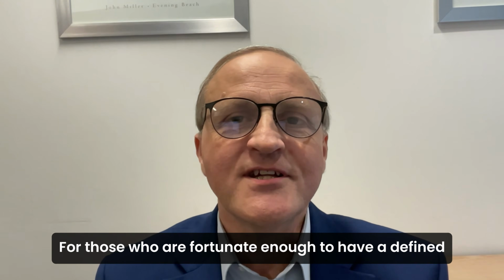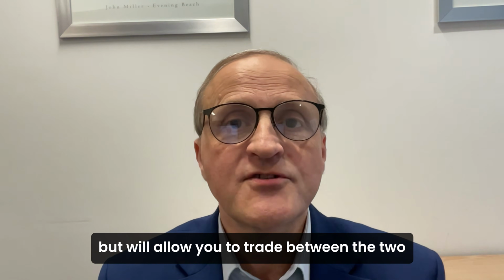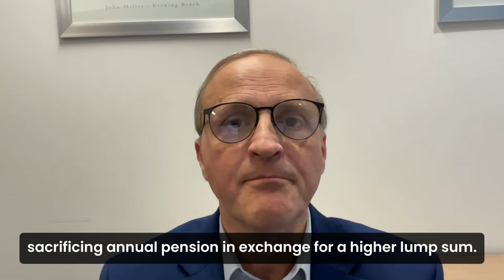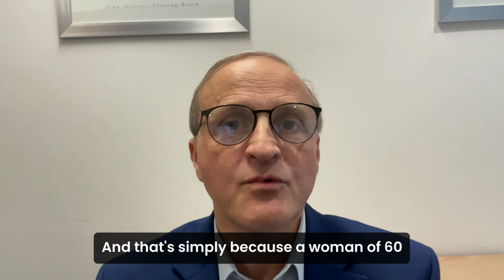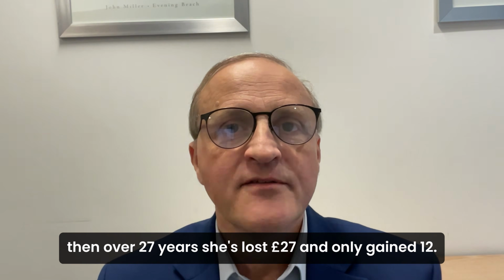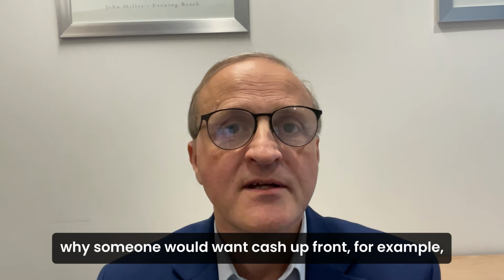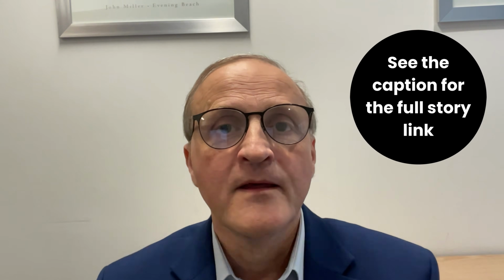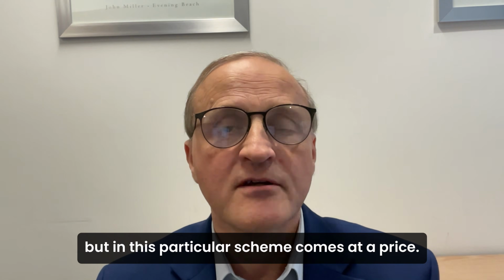Should I opt for a lump sum or boosted monthly local government pension?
In this video, pensions expert Steve Webb explains what to consider when deciding where to strike the balance between taking more tax-free cash or a regular pension.